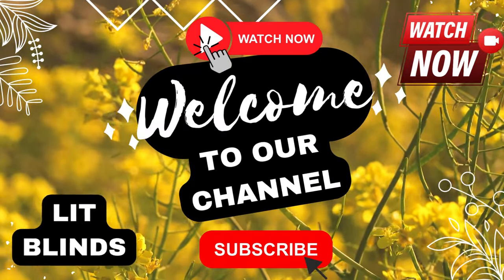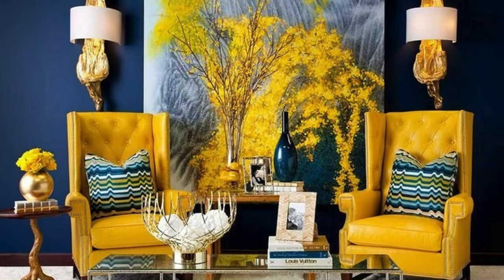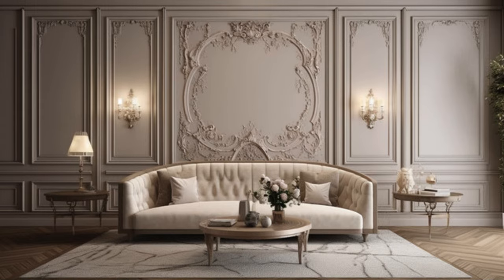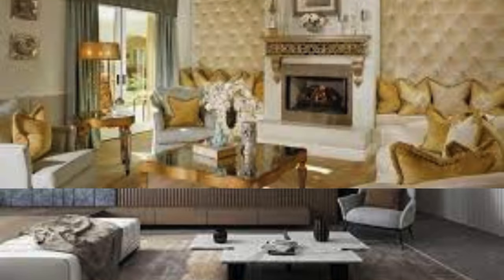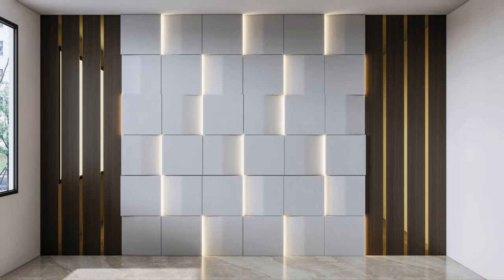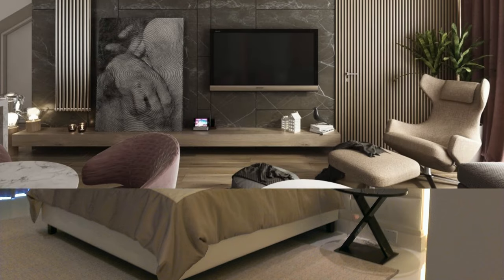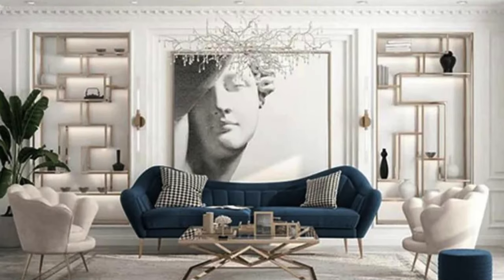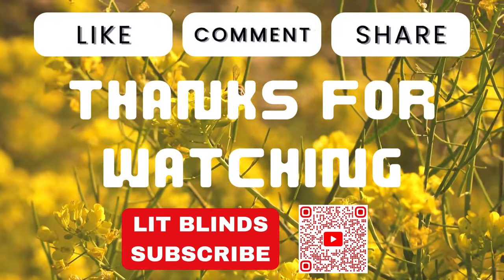Latest Wall panel Design Ideas That Make Your Home Attractive|@LitBlinds